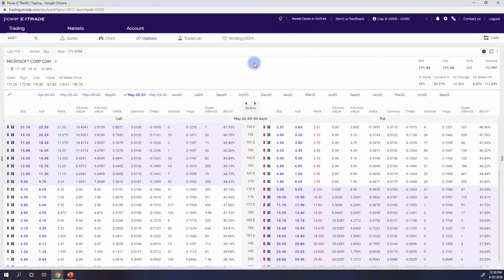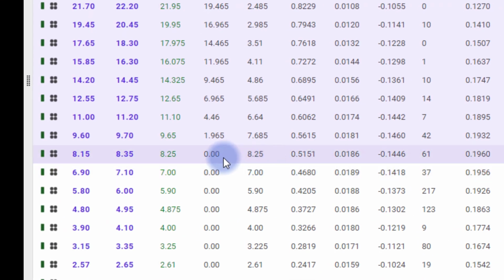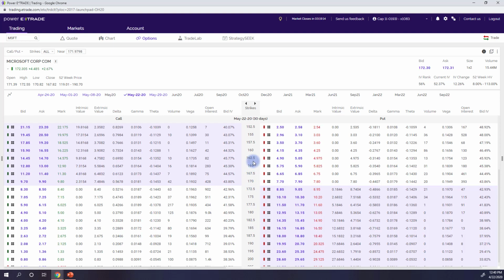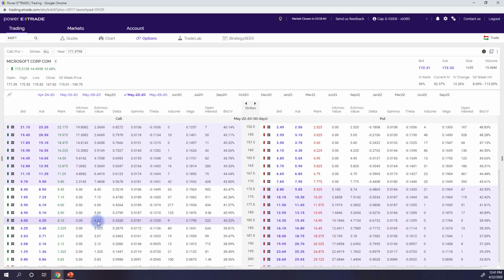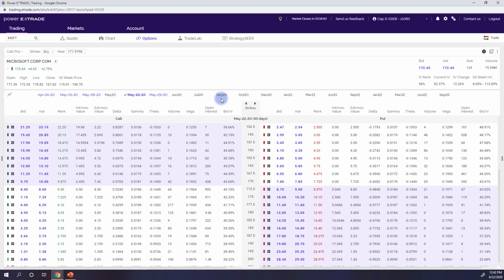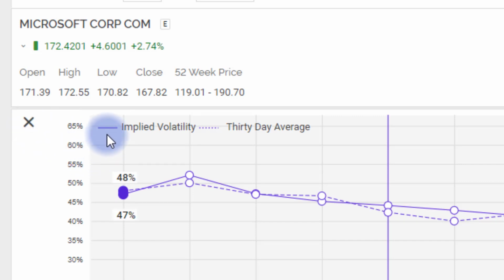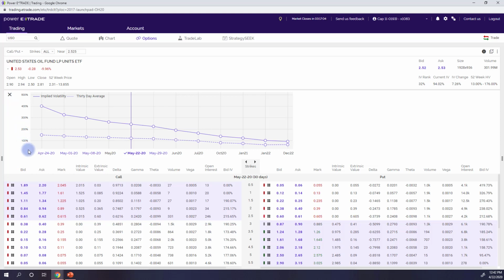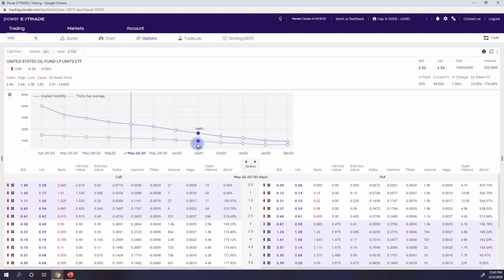USO Tilt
Oil is a hot trading commodity now during Coronavirus. Any commodity that can swing into negative prices certainly must get your attention. But if you're thinking of trading the US Oil ETF (USO) be careful of the enormous tilts. What's a tilt?